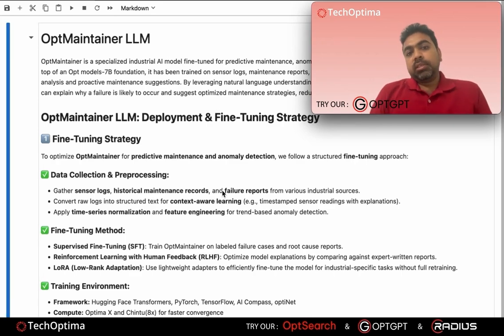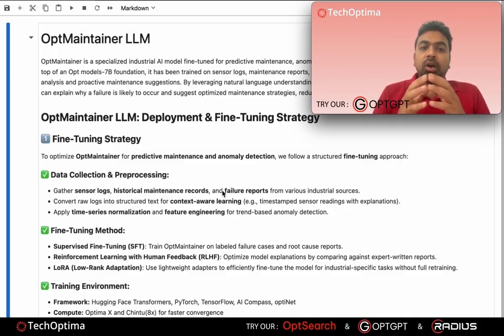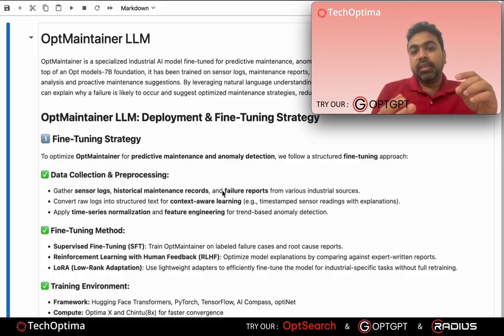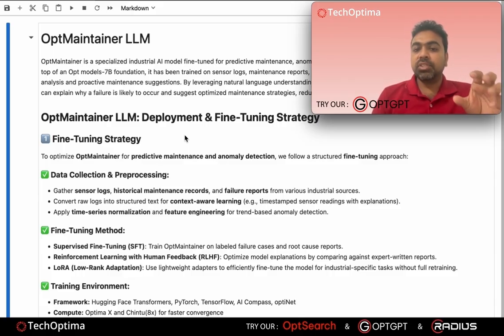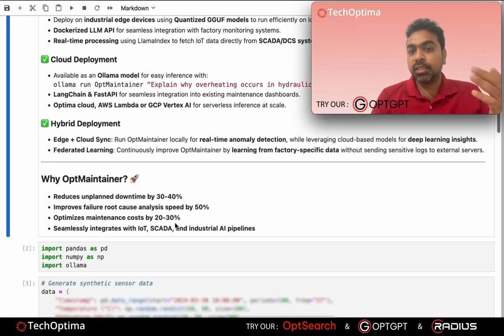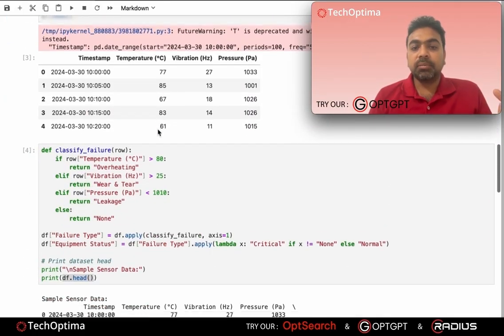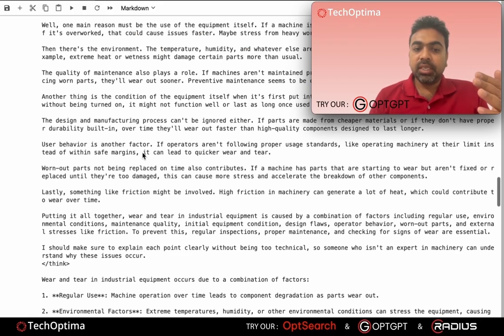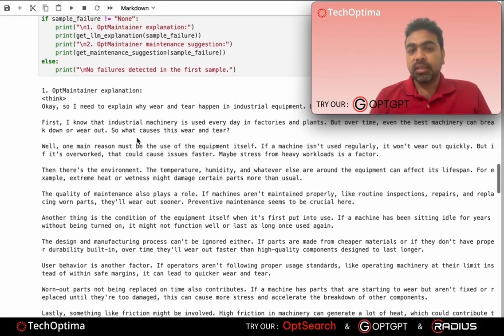OptMaintainer - Fine-tuned Model | OptGPT | LLM Use case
OptMaintainer – Fine-tuned Model for real-world use.
Meet OptGPT’s latest power move: OptMaintainer. It’s not just fine-tuning - it’s model maintenance reimagined.

Whether your business is scaling, pivoting, or constantly evolving - your AI should keep up. That’s where OptMaintainer comes in. It adapts, learns, and improves continuously, making sure your LLM stays relevant, sharp, and in sync with your needs.

In this video:

✅ What makes OptMaintainer different from standard fine-tuning
✅ A real use case that shows it in action
✅ Why ongoing optimization is the future of enterprise-grade AI

OptMaintainer = Always relevant. Always improving. Always yours.